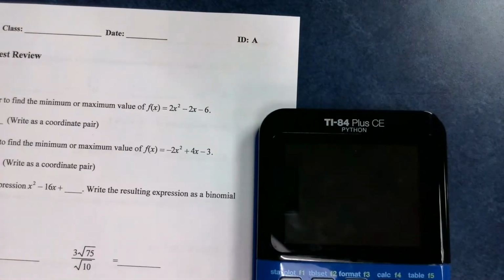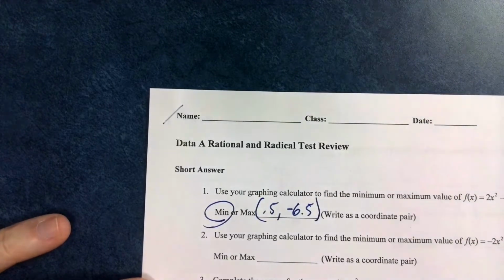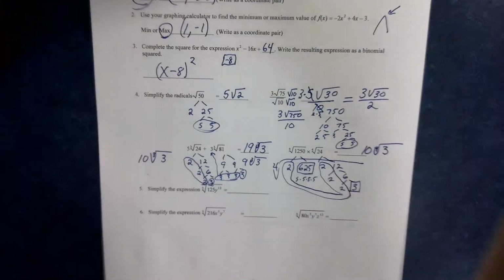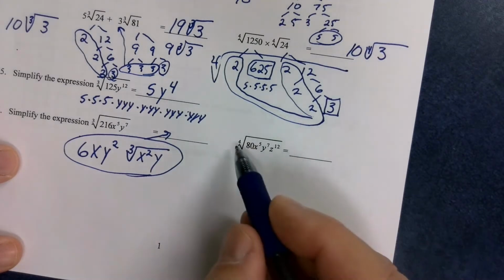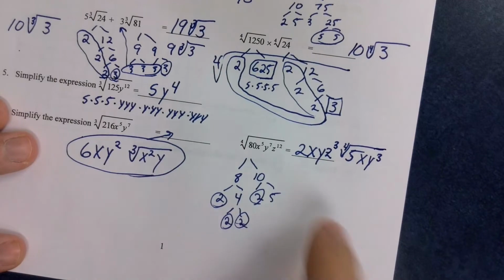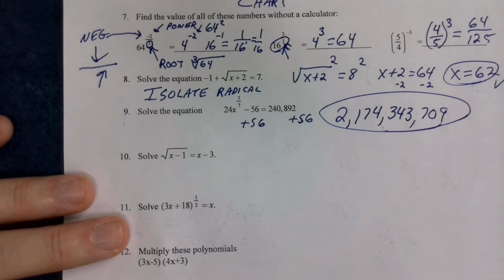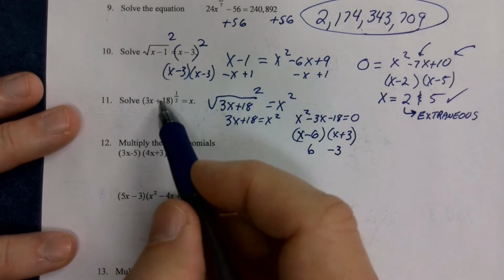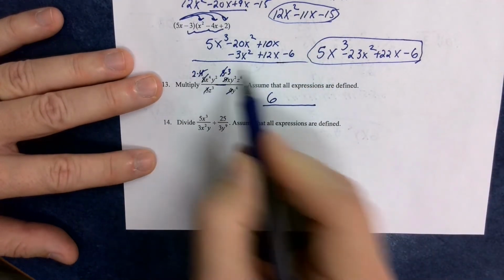Radical and Rational Test Review Pt 1 2021